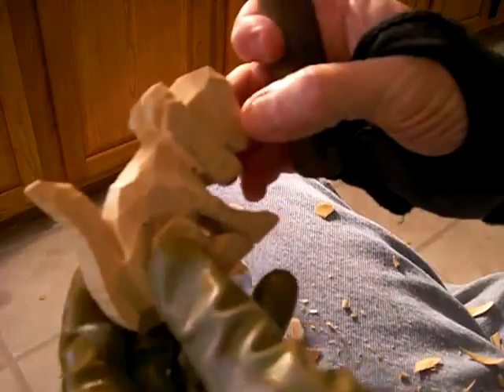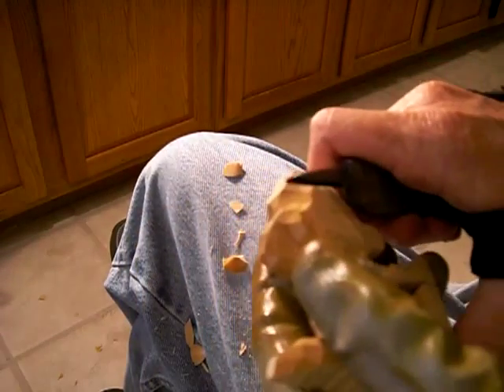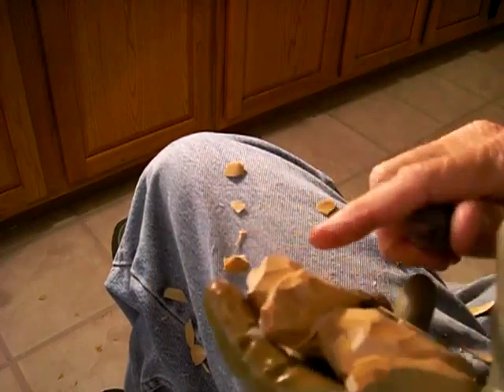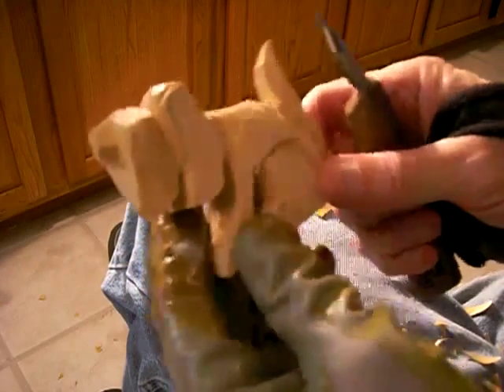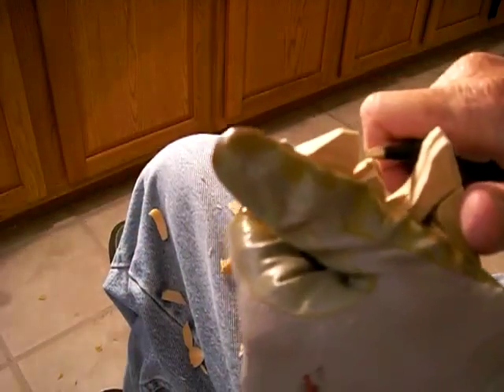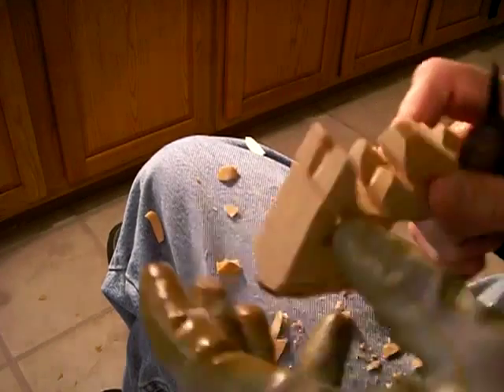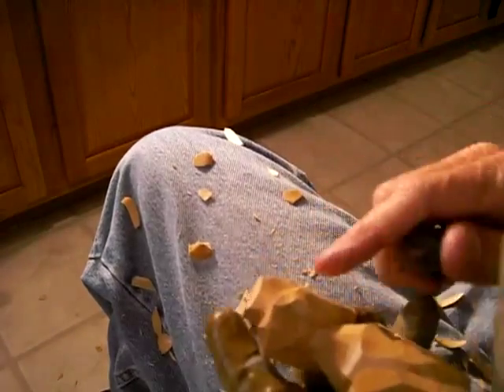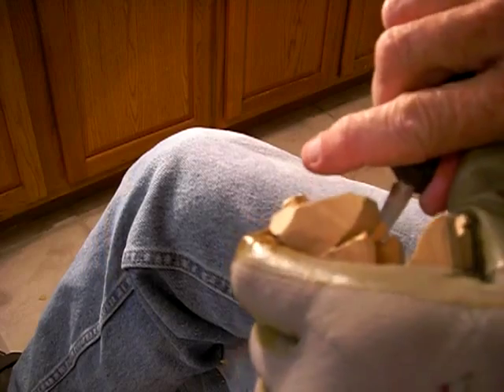Whittling Another Hound Dog Part 3